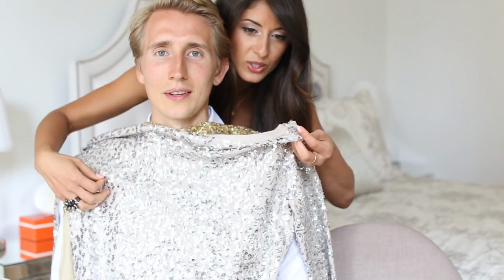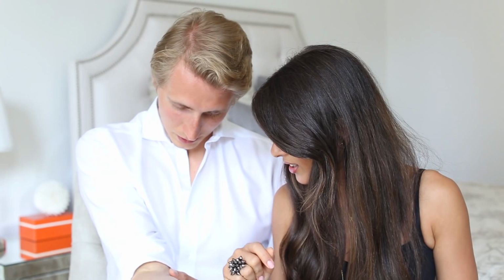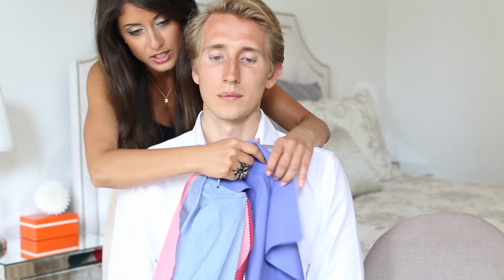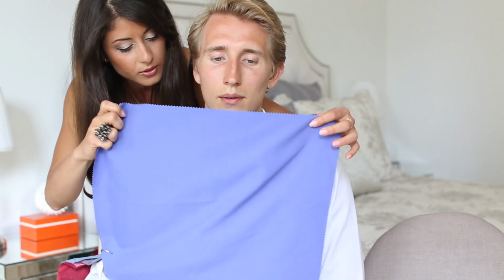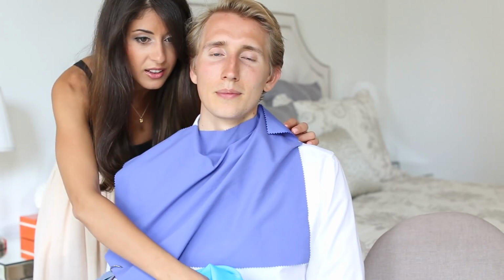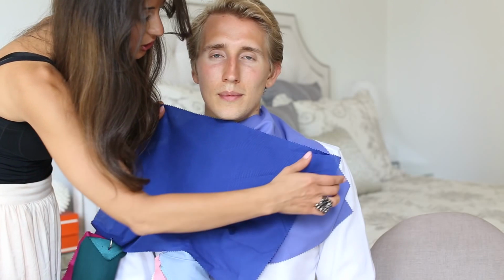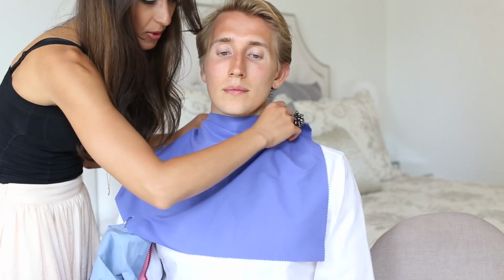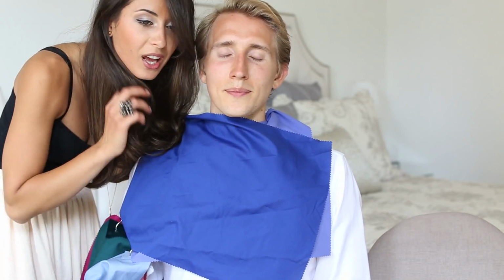What Colors Work for You?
Color Analysis is important in order to understand what colors complement you and make you glow.

In order to determine your season - Winter, Summer, Fall or Spring - you first need to identify yourself as either cool or warm.

You can do the following three tests I show in my video to help you with that

1. Gold/Silver Test ( What makes your skin glow? Your eyes look clear and bright? )
2. Vein Test ( Are you veins green or blue? Green is warm, and blue is cool )
3. Eye Test  ( Are you eyes cool or warm? )

Once you have determined whether you are cool or warm, you can figure out your seasonal palette.

Now you have to look at your hair color and identify yourself as "light" or "dark"

Light hair color is blonde, light brown, light red

Dark Hair color is dark brown, dark red, and black.

If you are COOL and DARK you are WINTER
If you are COOL and LIGHT you are SUMMER
If you are WARM and DARK you are FALL
If you are WARM and LIGHT you are SPRING

WINTER CELEBRITIES: Penelope Cruz, Salma Hayek, Sandra Oh, Halle Berry
SUMMER CELEBRITIES: Sarah Jessica Parker, Jennifer Aniston, Michelle Pfeiffer.
FALL CELEBRITIES: Mariah Cary, Eva Longoria, Queen Latifah, Jennifer Lopez, Julia Roberts
SPRING CELEBRITIES: Paris Hilton, Ellen DeGeneres, Gwyneth Paltrow, Reese Witherspoon

xoxo

Mimi